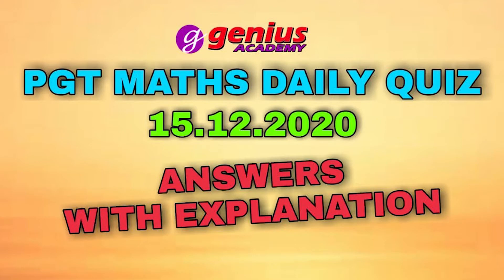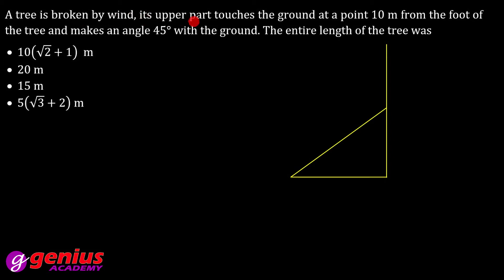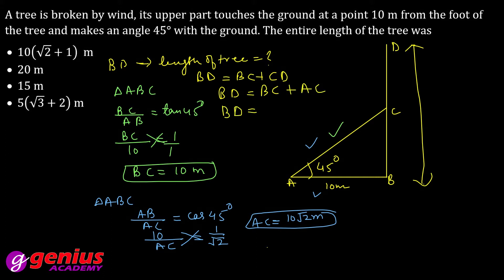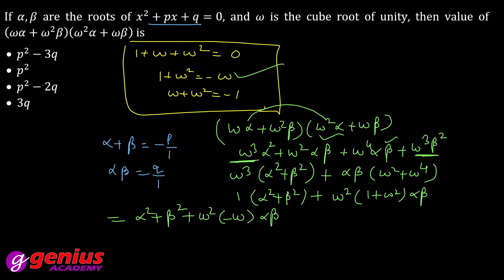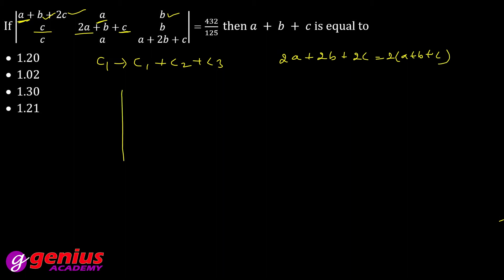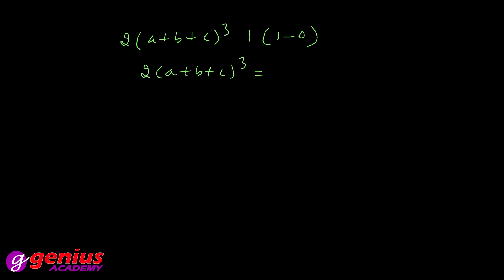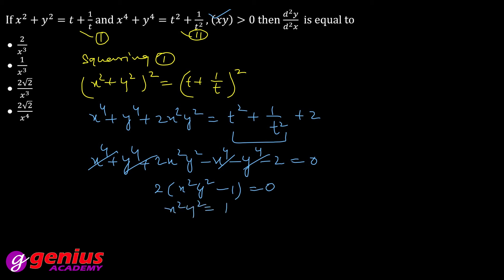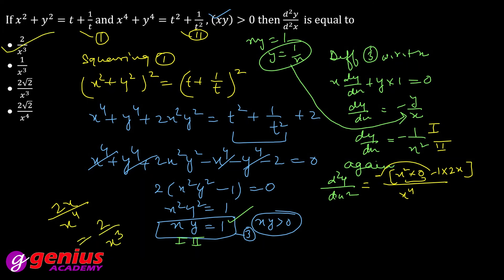Daily Quiz PGT Maths 15.12.2020 - Solution